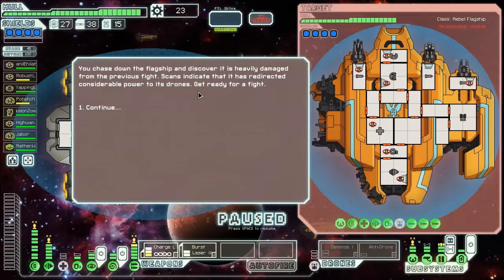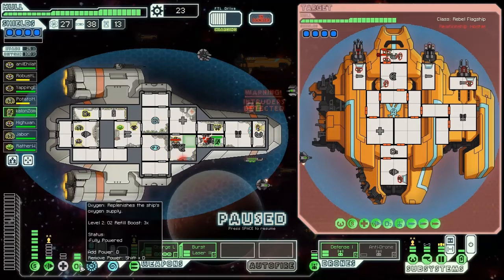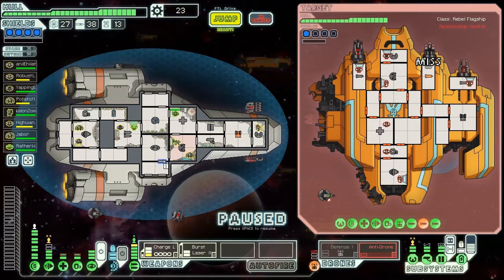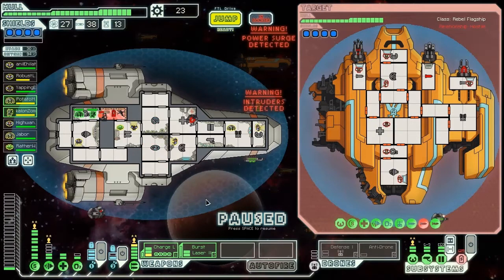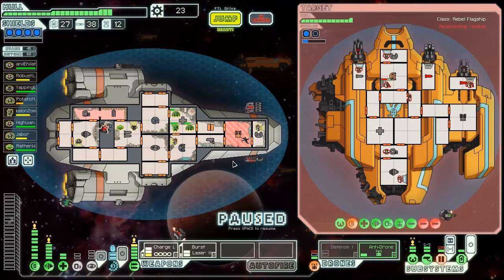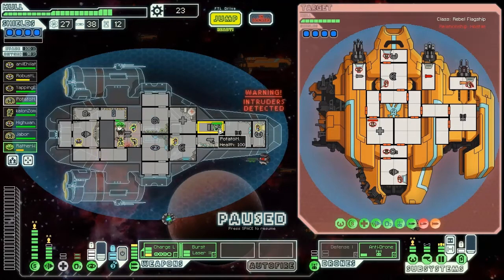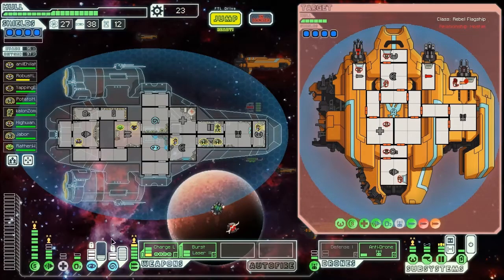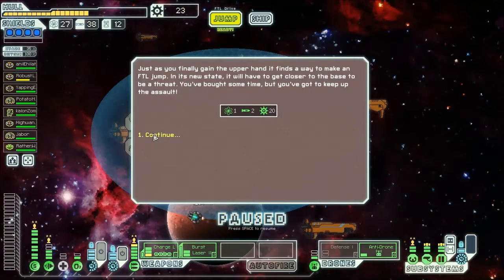FTL Episode Seven Automated for Your Pleasure